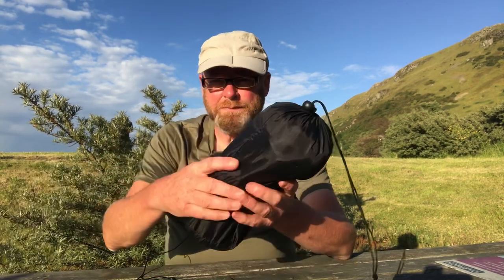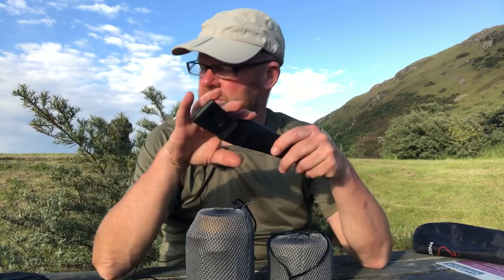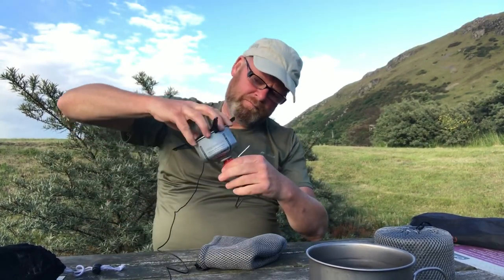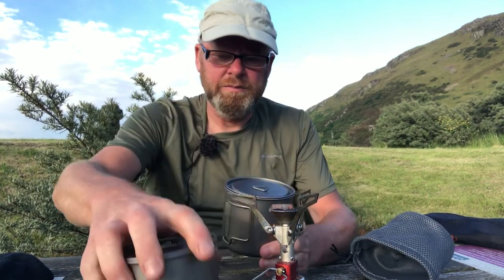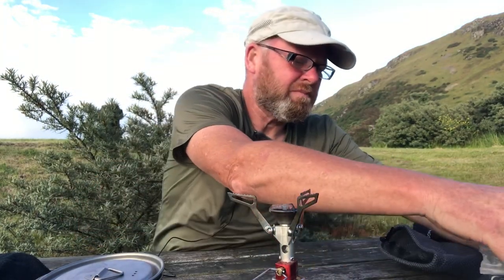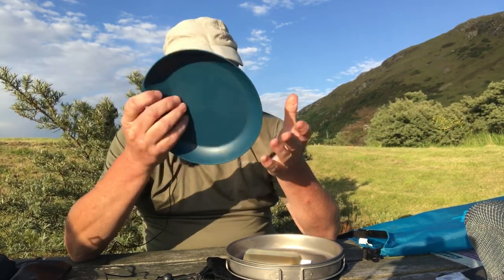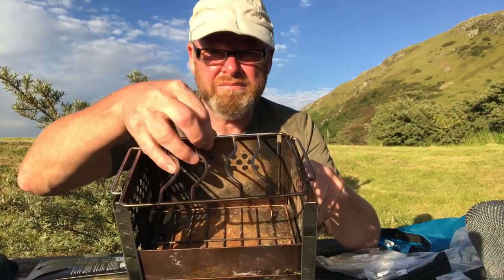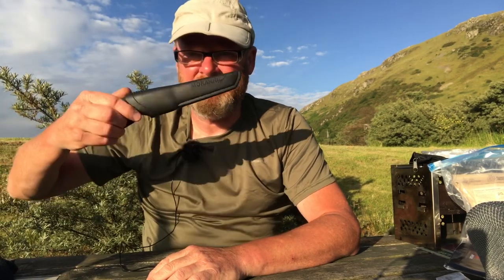Compact Camp Cooking Gear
Here I show you my personal camp cooking gear, showing the basic kit that I always take when motorcycle camping, along with extras depending on the individual trip.

The thoughts expressed in the video are personal to me and everyone will view things from their own perspective.

I hope you find this video interesting and if you have any question just ask.